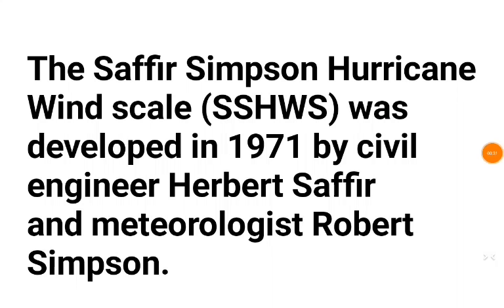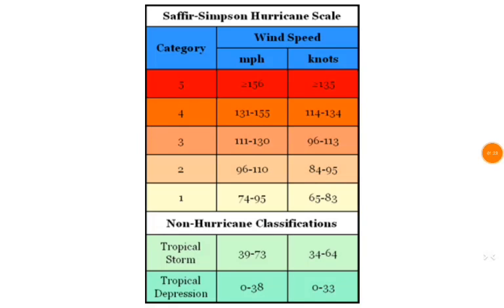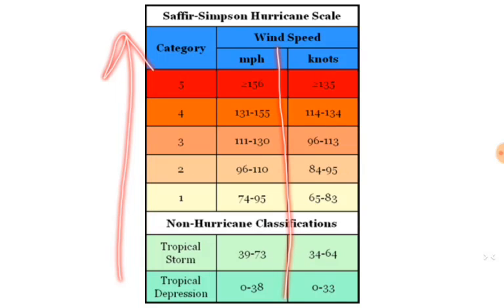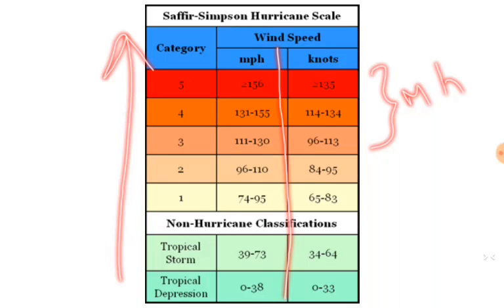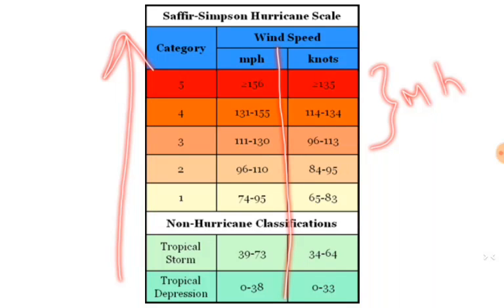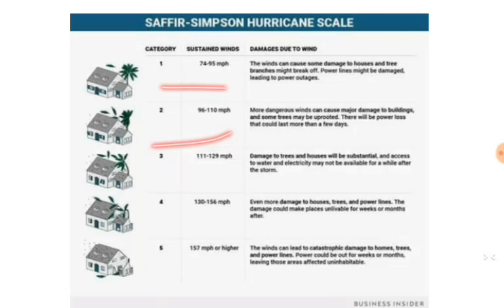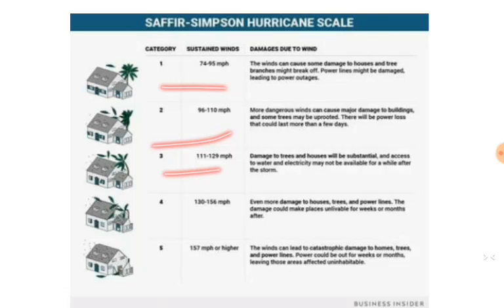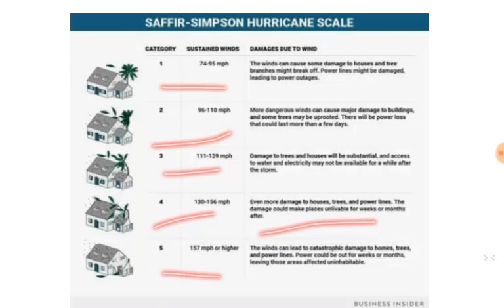Learning Sessions with Dani'i// The Saffir Simpson Scale